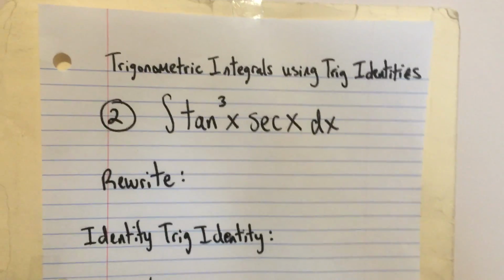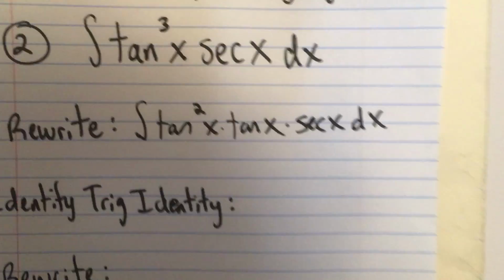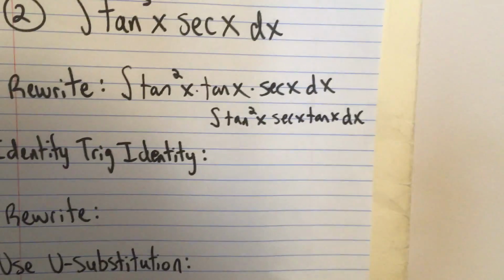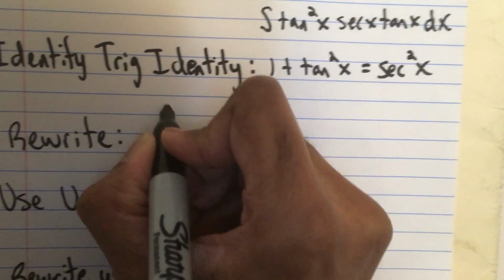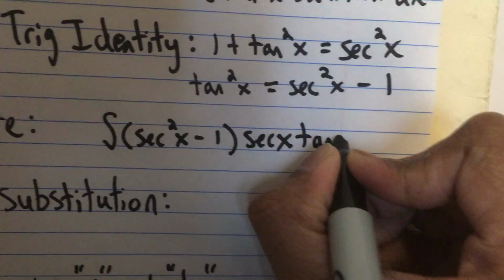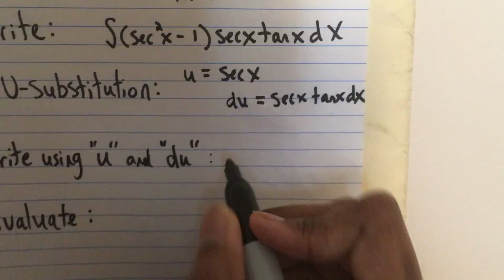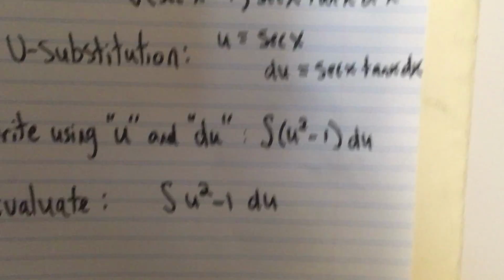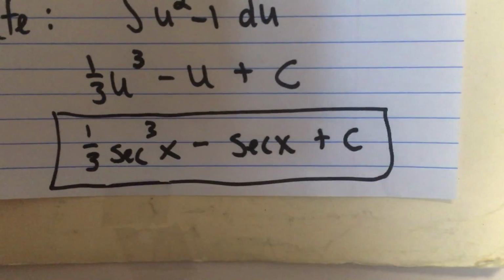8.3 Trigonometric Integrals using Trig Identities Example 2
Second example for your notes.